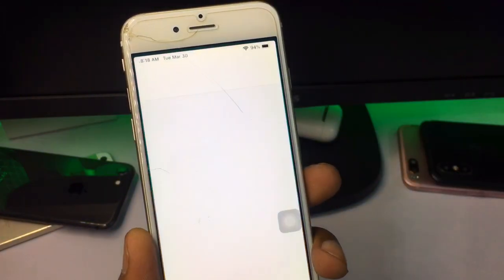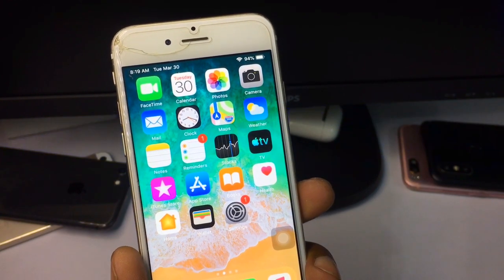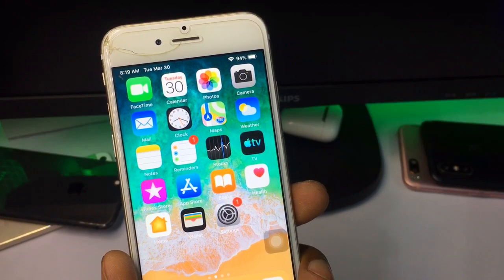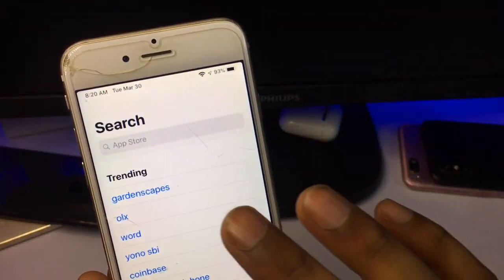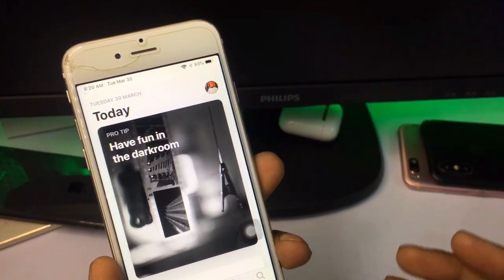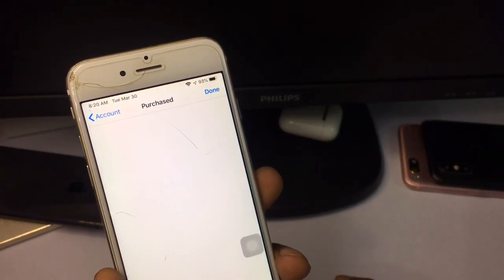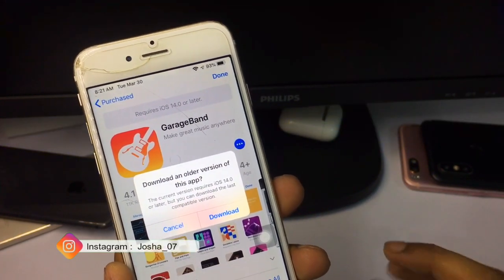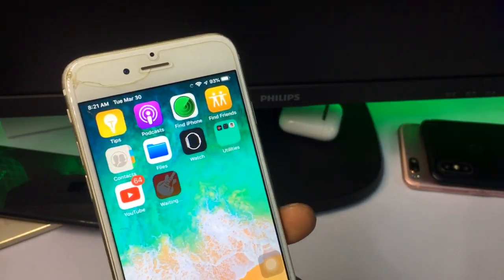How to Download GarageBand in IOS 12.5.2 ✔✔